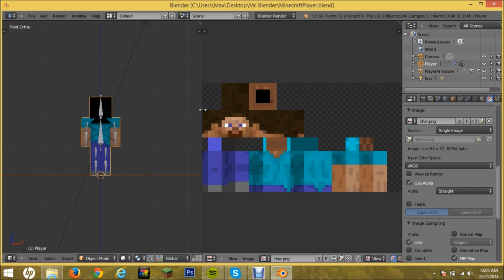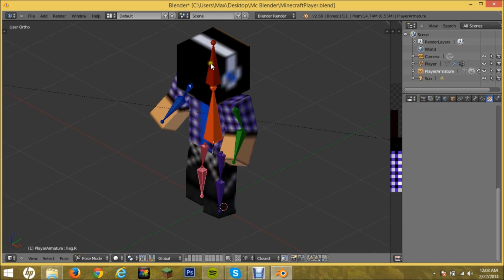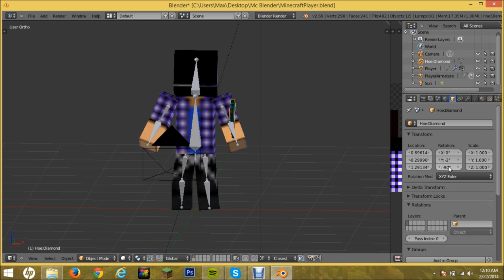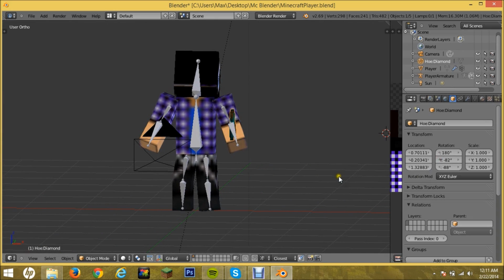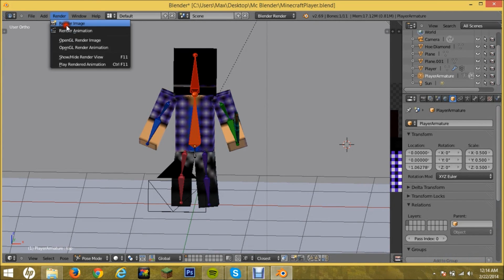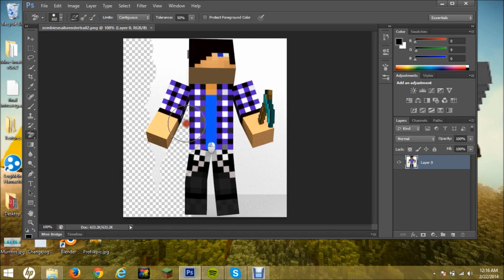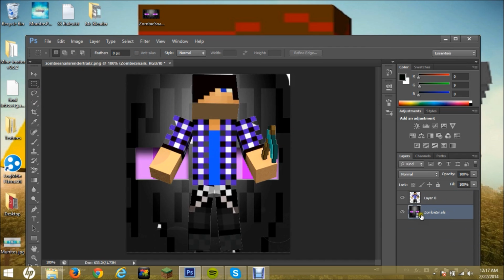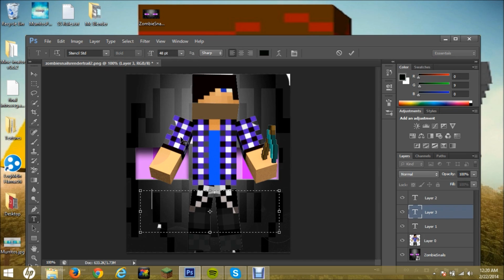How To Make 3D Minecraft channel art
This is a video of me showing u how to create great channel art very simple and easy to do